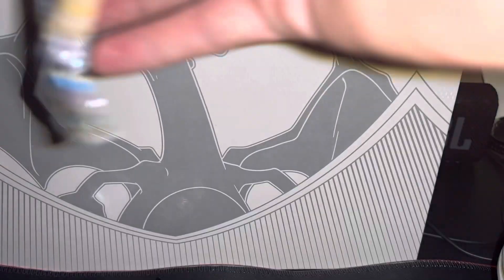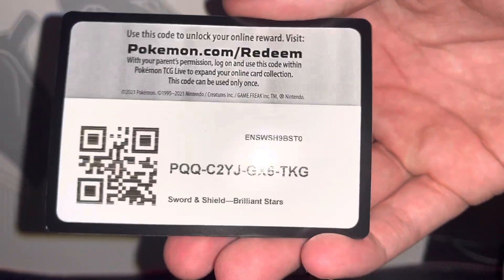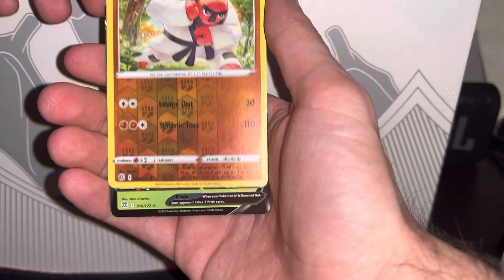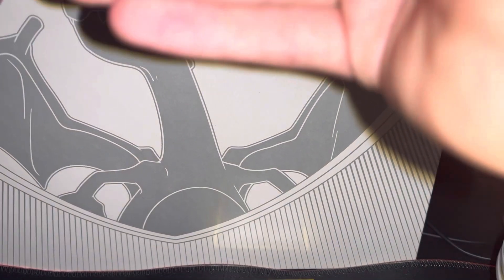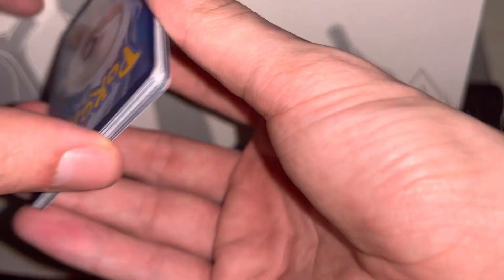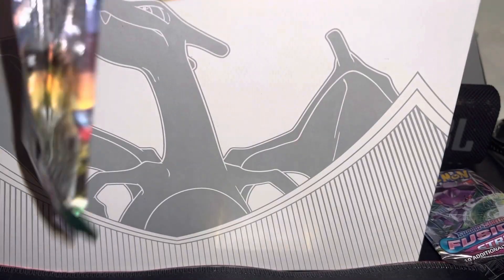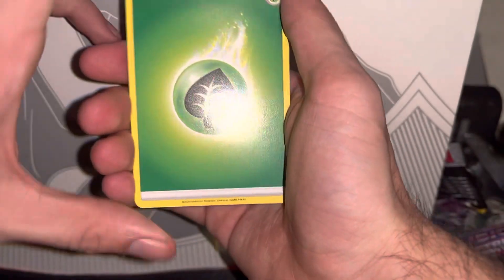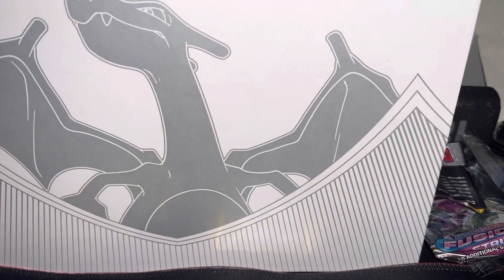Luxury ball tin, any Sun and Moon hiding in there?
Sorry for the inconsistency! I’ve been working through some life things, and let my content slide. I’m looking to get back on track with my content!